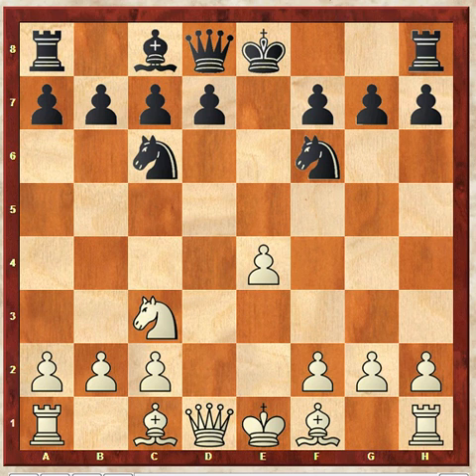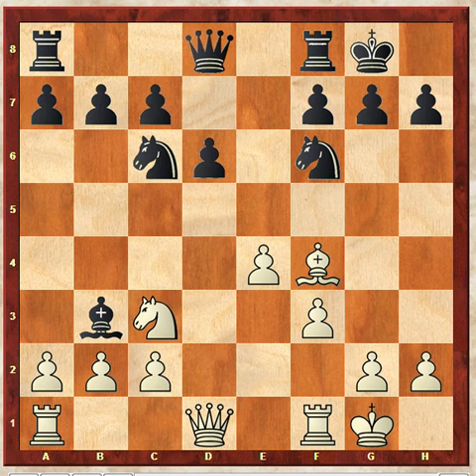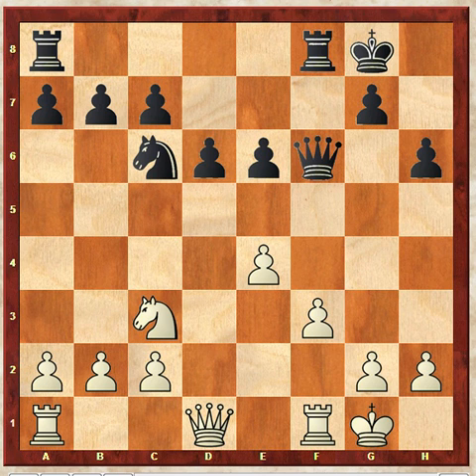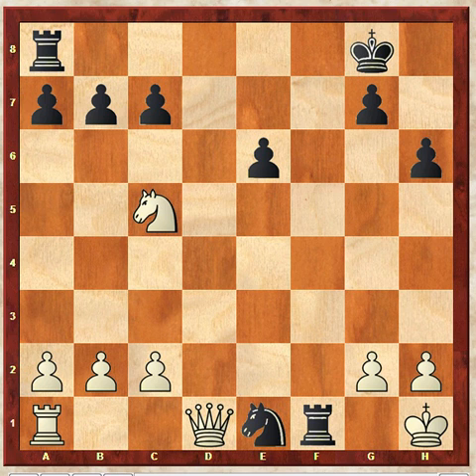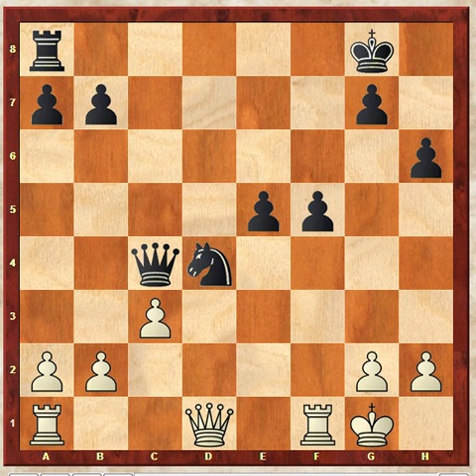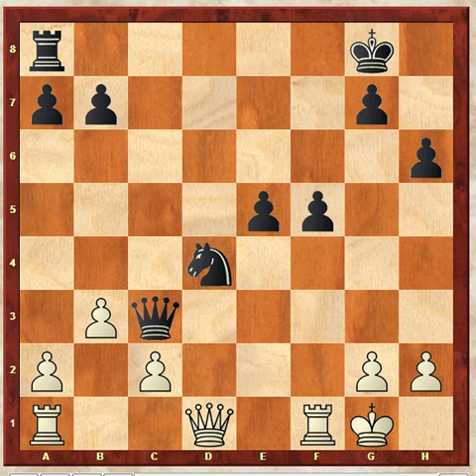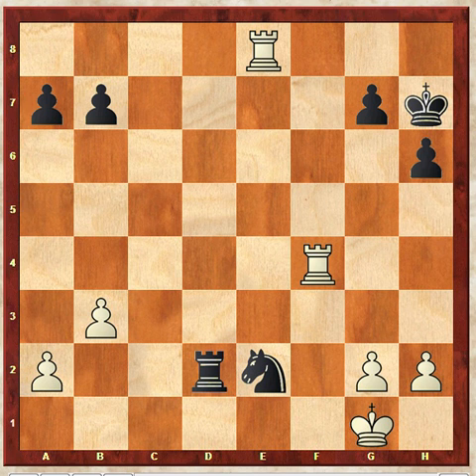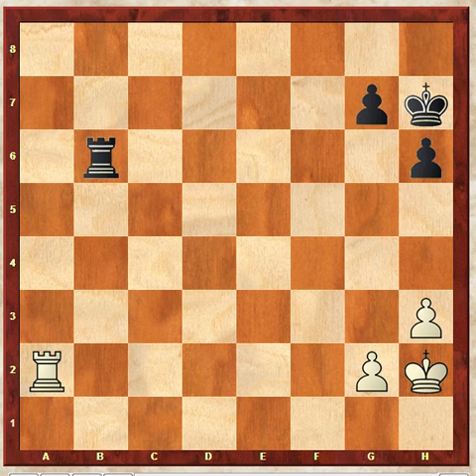WCA Chess Winter 2014 Week 3 Video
Scholastic Chess Game played at the Westchester Chess Academy Jan 2014